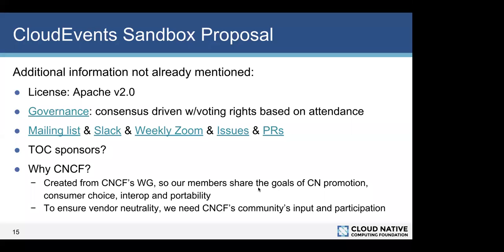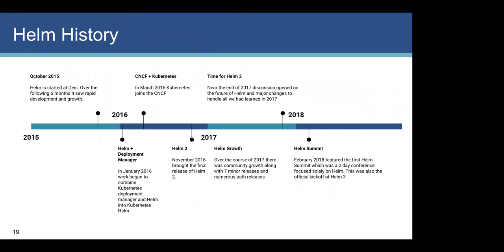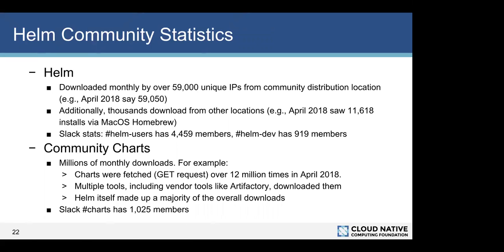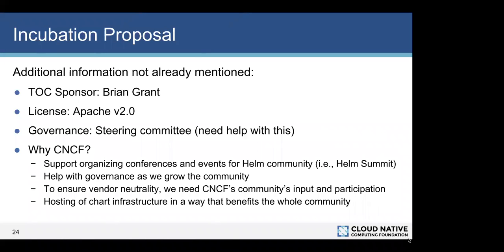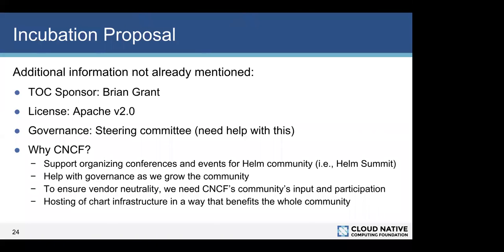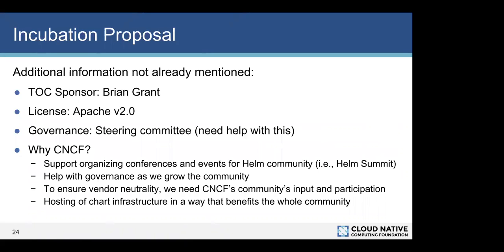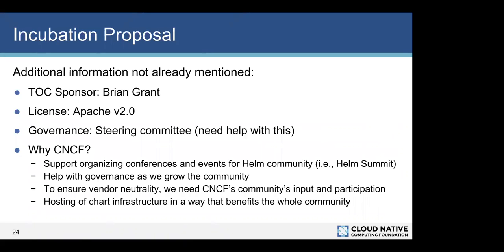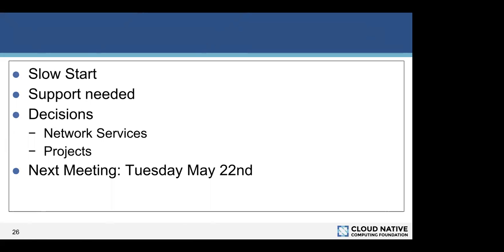CNCF TOC Meeting - 2018-05-15